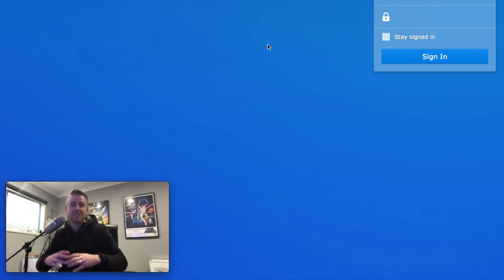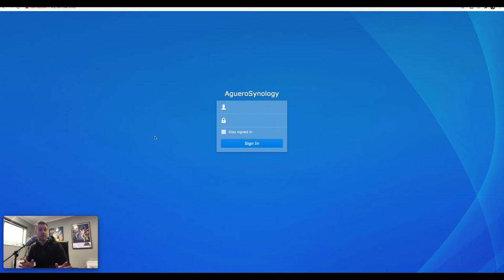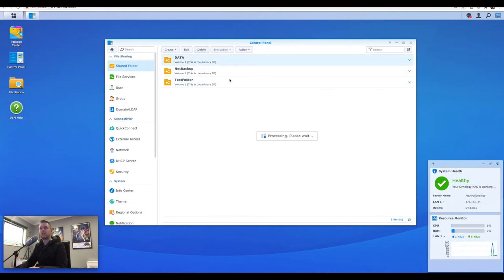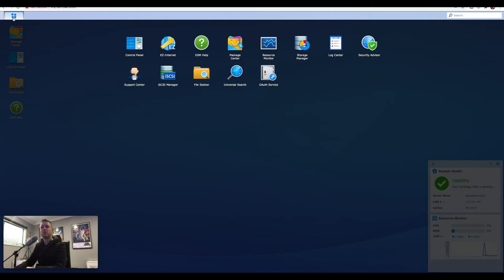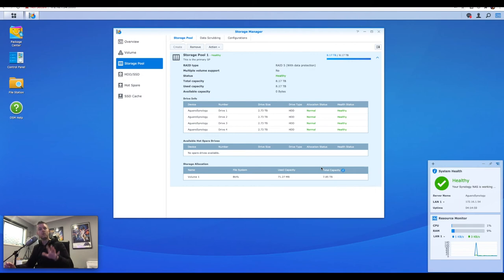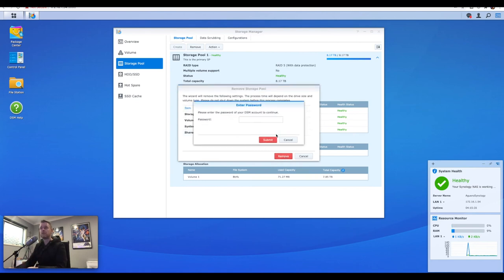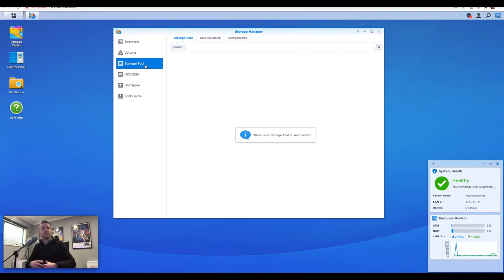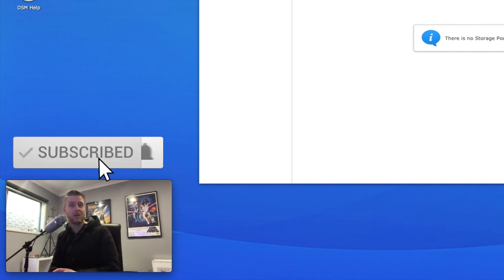How to Delete a Volume & Storage Pool from Synology NAS (Step By Step)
Let's look at How to Delete a Volume on a Synology NAS

👉👉 Want to learn more about the Synology NAS? Checkout my online course